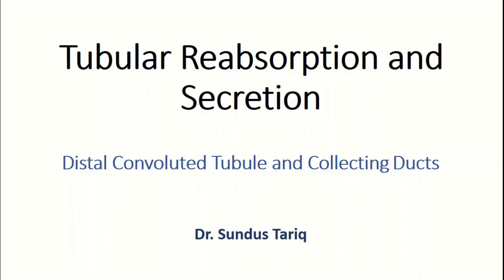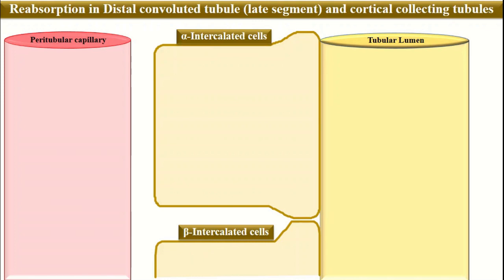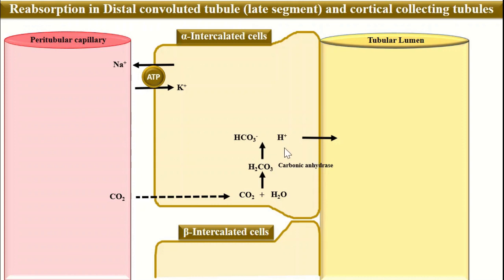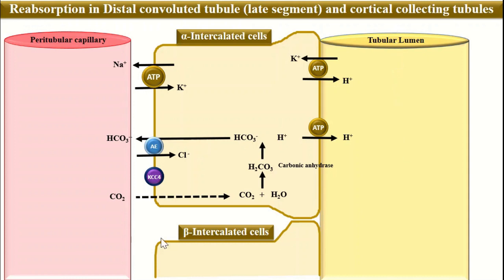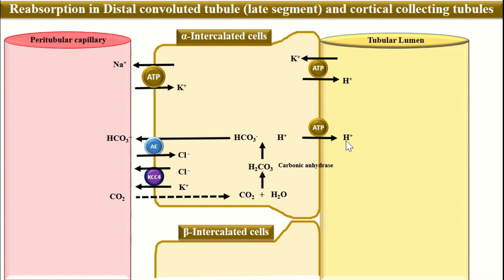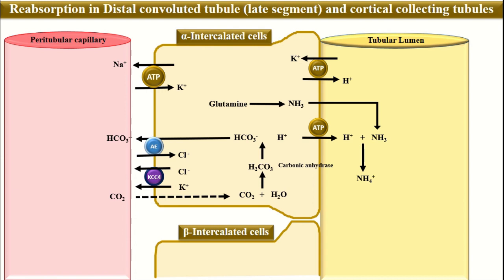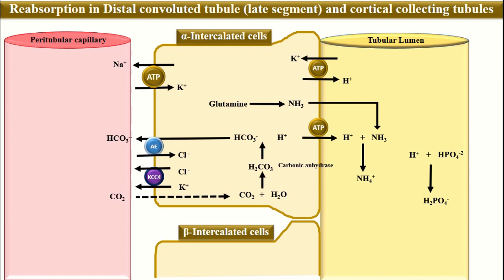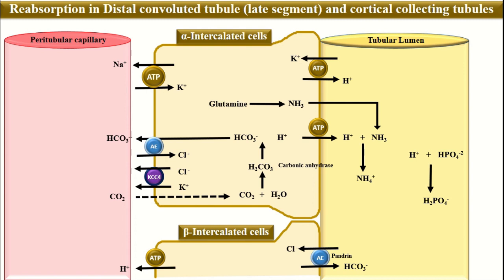Tubular Reabsorption and Secretion in Intercalated cells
Tubular Reabsorption and Secretion in late distal convoluted tubule and cortical collecting ducts (Intercalated cells).
Reference: Guyton and Hall textbook of Medical Physiology
Ganong review of Medical Physiology